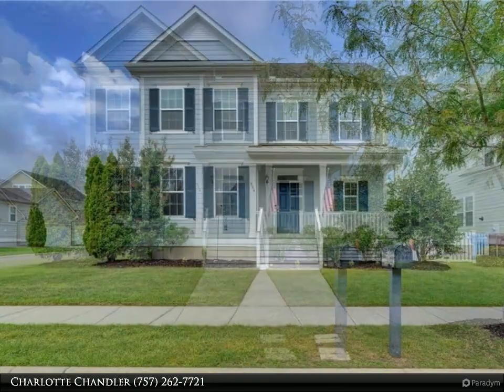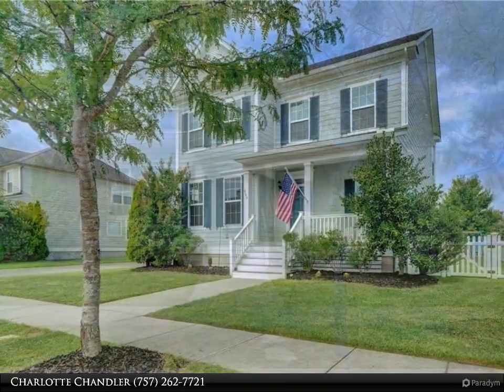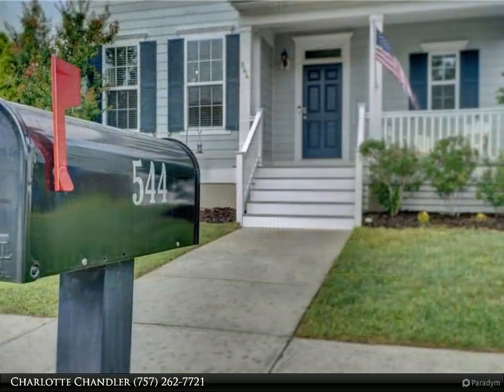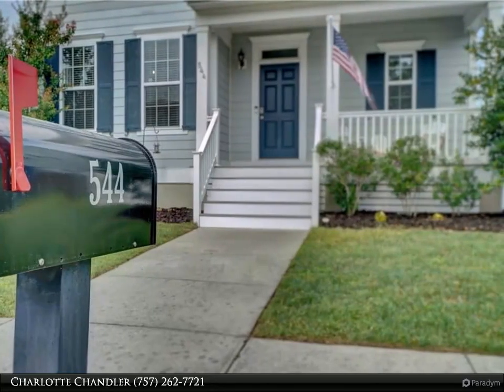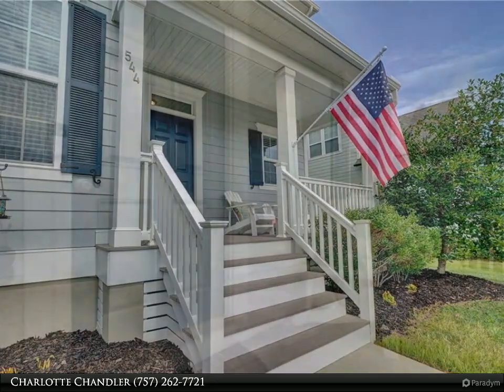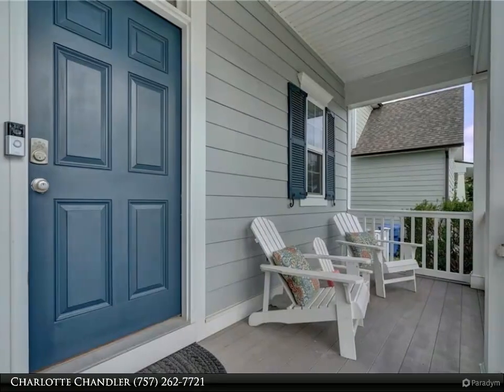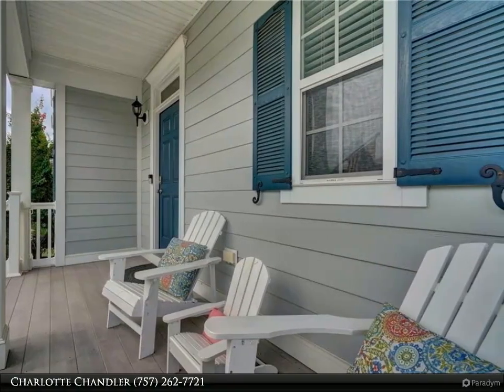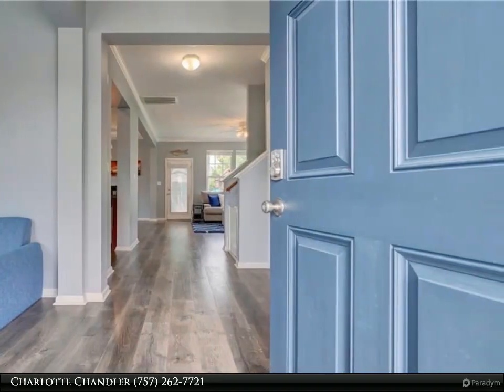Homes for Sale - 544 Colonel Byrd Street, Chesapeake, VA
Move-in ready home is nestled in the heart of desirable Culpepper Landing community and features open floor plan perfect for everyday living and easy entertaining. Front flex space leads into the chef's kitchen, with two-tier island, stainless steel appliances, plenty of cabinetry, and large eat-in area, which seamlessly flows into family room and opens to backyard. Second floor boasts loft area, primary bedroom with beautiful tray ceilings, walk-in closet, plus en-suite bathroom featuring a tiled shower and separate tub, a full hall bathroom, and two bedrooms. The fourth bedroom sits above the garage and includes an en-suite bathroom--perfect mother-in-law or nanny suite. First floor large utility room and attached two-car garage round out this fabulous home! Amenities include a clubhouse, pool, exercise room, playgrounds, dog park, and wonderful trails. 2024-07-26

3 full bath, 1 half bath

Charlotte Chandler
Berkshire Hathaway HomeServices RW Towne Realty